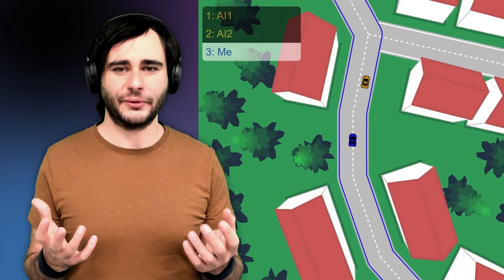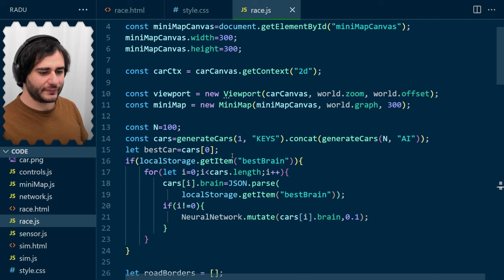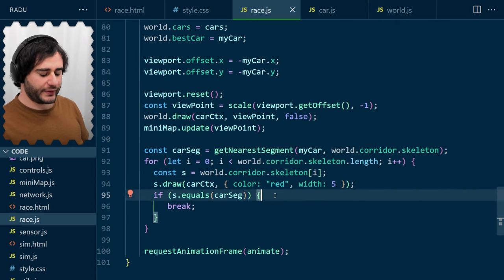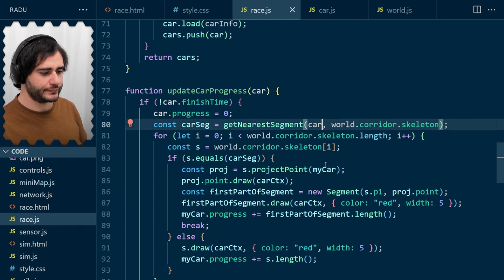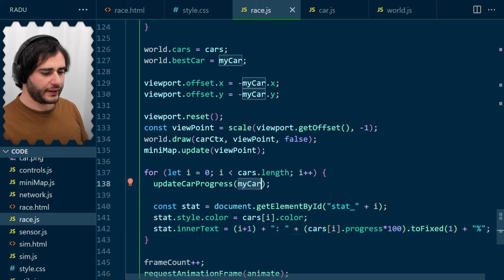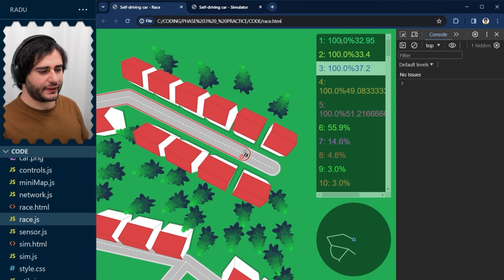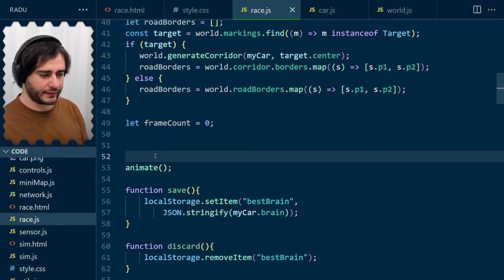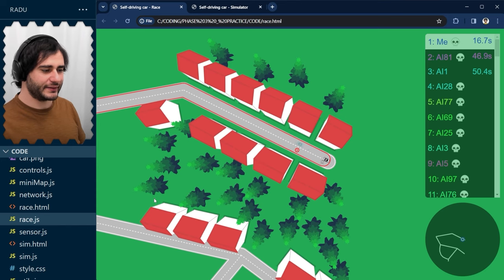AI Racing Game in JavaScript [Understanding AI - Lesson 8 / 15]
Welcome to Lesson 8 of the "Understanding AI" course, where I'll guide you through the process of transforming a self-driving car simulation into an exhilarating racing game using JavaScript! In this tutorial, I'll show you how to take control of the main car while letting AI handle the others. We'll implement crucial features like a countdown timer, progress monitoring, and a scoreboard for a complete gaming experience.

In our racing game, I've made a deliberate choice to exclude collisions between cars, ensuring a fair and competitive environment. After all, who wants their AI-controlled car to be unexpectedly smashed by others on race day?

Now, fire up your JavaScript editors, as it's time to dive into the world of racing game development! Join me as we code the non-collision racing experience you've been eagerly waiting for.

Follow Along: 3. Dijkstra Part 2
Code After This Lesson: 4. Racing Game

⭐TIMESTAMPS⭐
00:00 Introduction
01:36 Racing Game Interface
11:20 Measuring the Progress
25:02 Showing the Stats
41:04 Fine-tuning
45:11 Start Counter
51:20 Extending the Road at the End